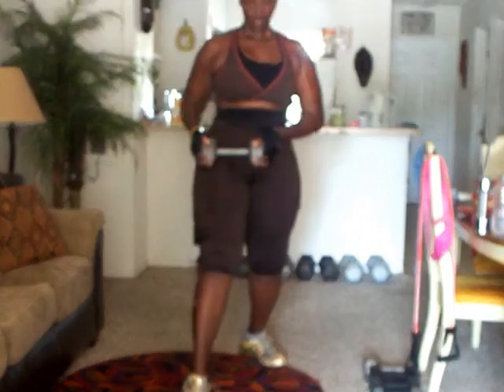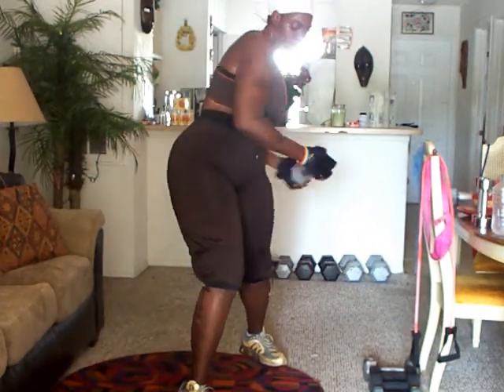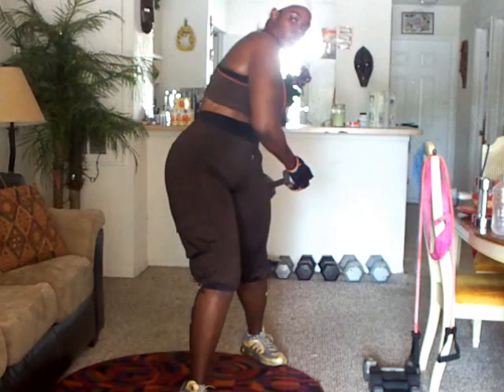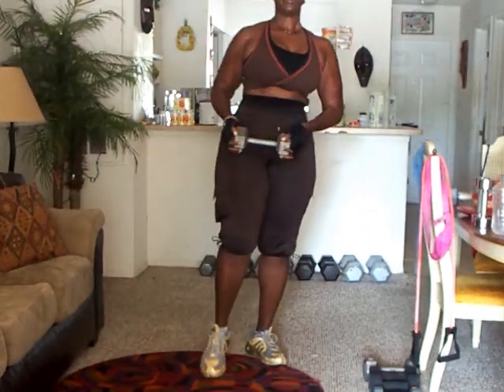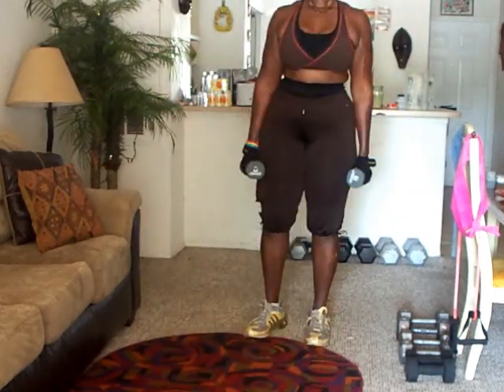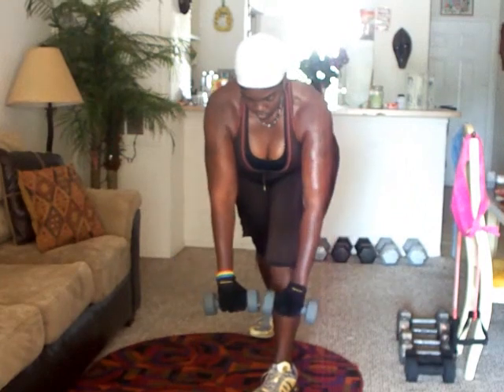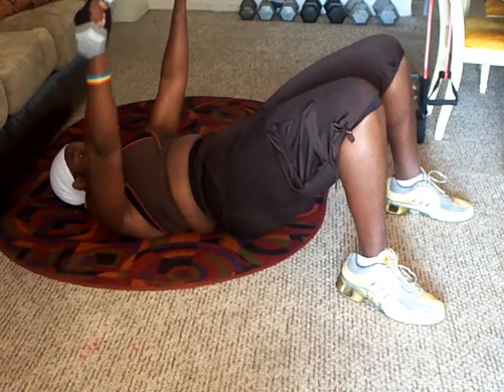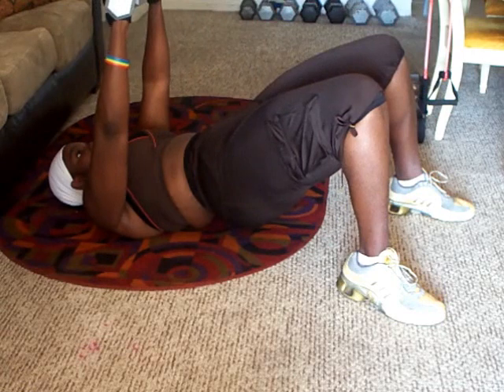ChaLEAN Extreme Phase 1 BURN Circuit & Turbo Fire combo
when you take the Challenge with others and it can help you get your Body by Vi product for free. WHAT HAVE YOU GOT TO LOSE?
 !THIS IS NOT A COPY RIGHT. I OWN NO RIGHTS TO THIS SONG.